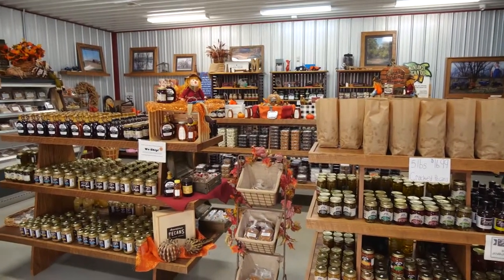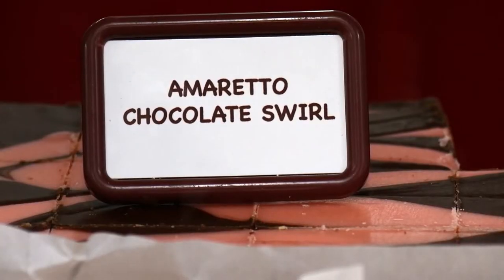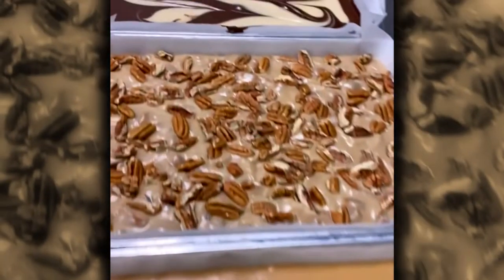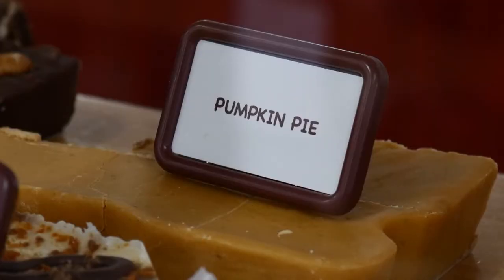Miller Pecan Company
The pecan is not only an essential part of the holidays, but they are delicious all year long! When you visit the Miller Pecan Company in Afton, you can buy fresh, raw pecans for all your baking, candy needs, or you can just eat them as they are! You can find over 30 different flavors of pecans, but you can also buy cashews, almonds and peanuts. While shopping, you can also buy different flavors of fudge…fudge made right on the spot in the store! As your browse, discover all the tasty candies, Made-in-Oklahoma products, pickles, relish, jams and jellies!